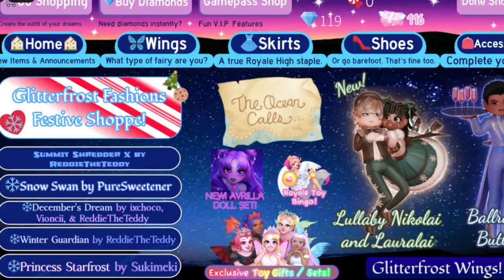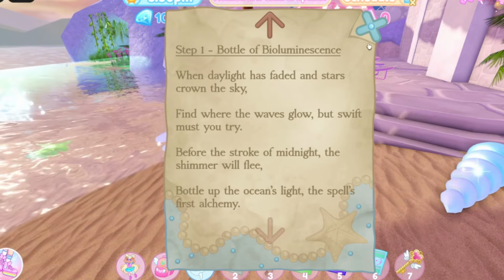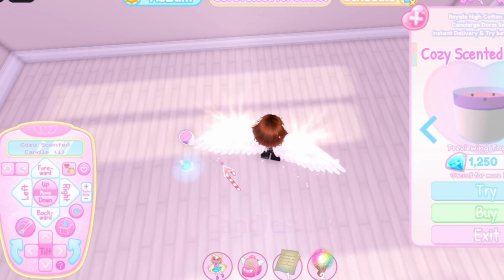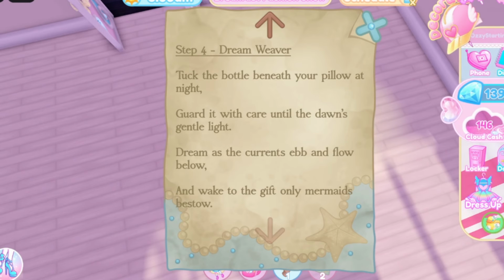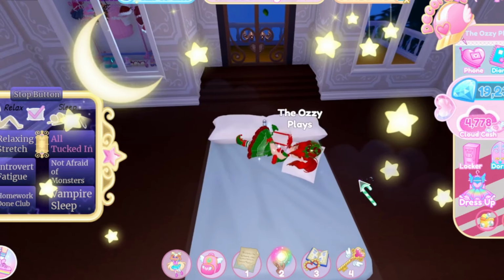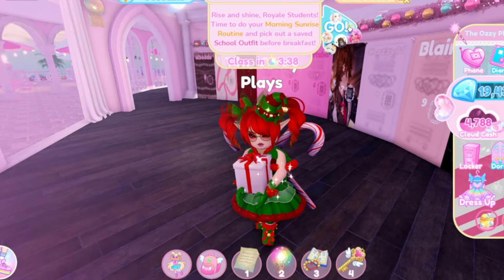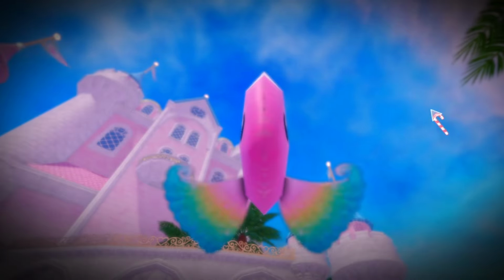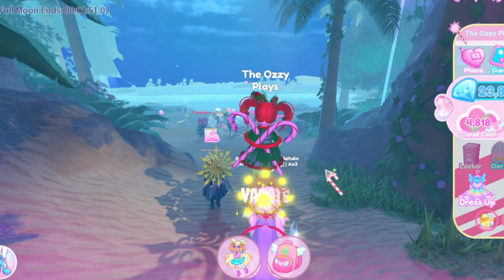The Ocean Calls: Unlocking the Royale High Mermaid Shop Tutorial!